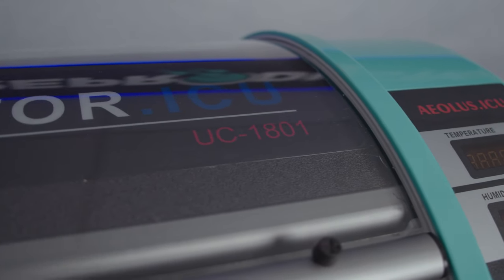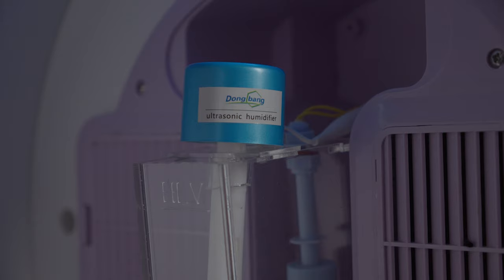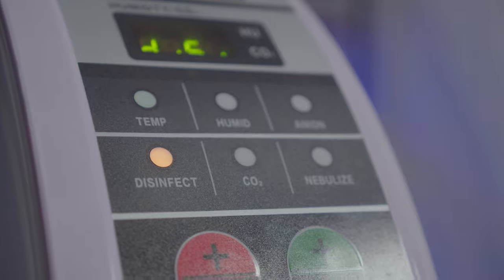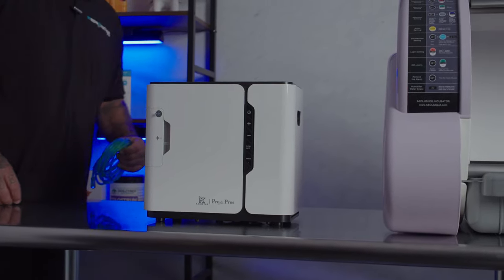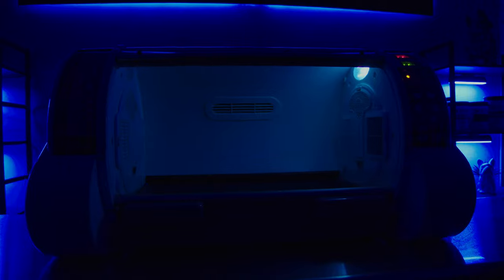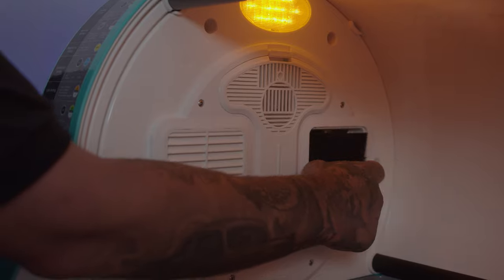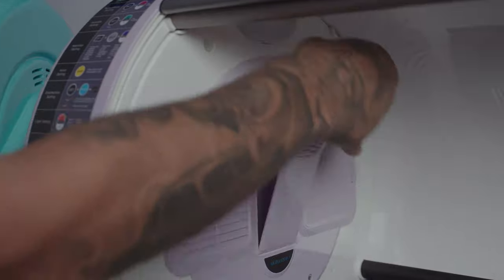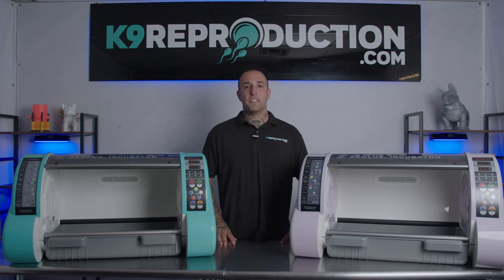Aeolus puppy intensive care units model 1801 and 1803 walk though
The Aeolus puppy intensive care units for sale at K9reproduction.com.

Aeolus Medical is a leading name in the veterinary world. When it comes to offering the best of the best Aeolus has you covered. Aeolus offer the professional grade line of icu, the model 1801.

Aeolus did not forget about the professional dog breeding world. The 1803 line ICU was built with the dog breeder in mind.  The model 1803 is geared towards professional dog breeders with a more friendly price point while also retaining all of the main focus life saving features of the premium 1801 option.